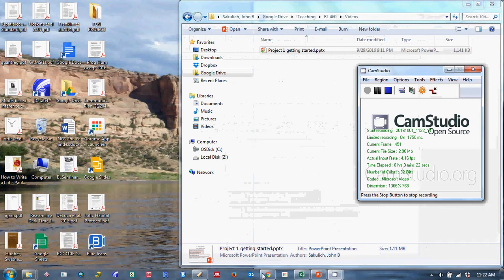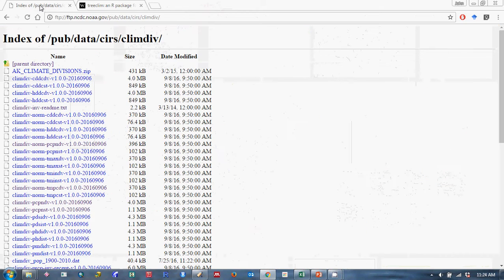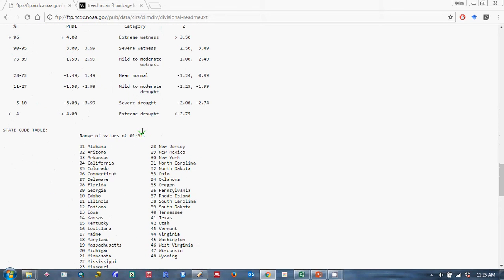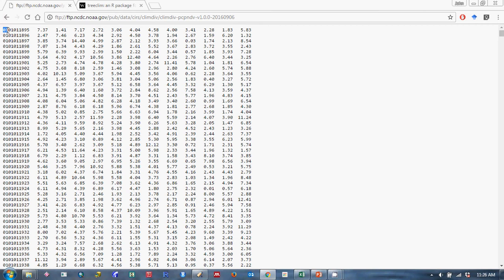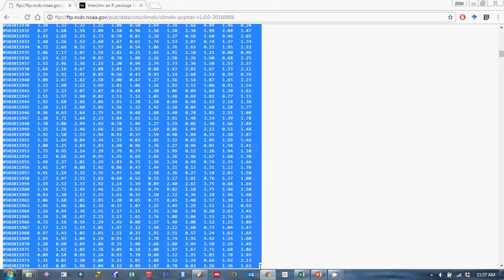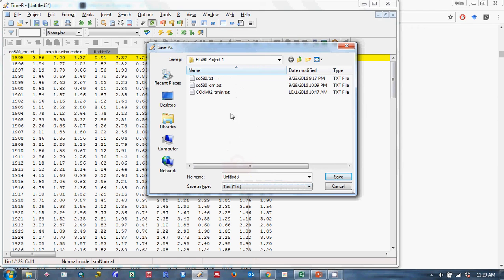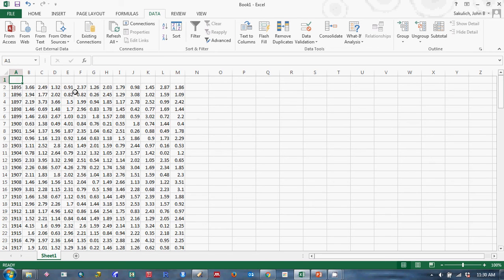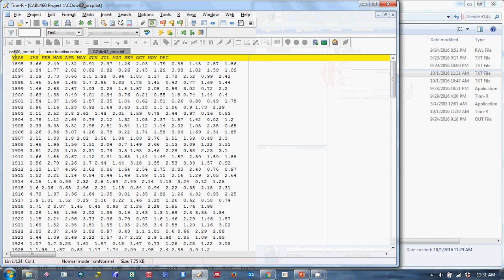BL460 project1: Obtaining climate data